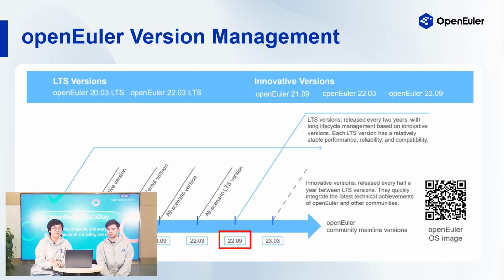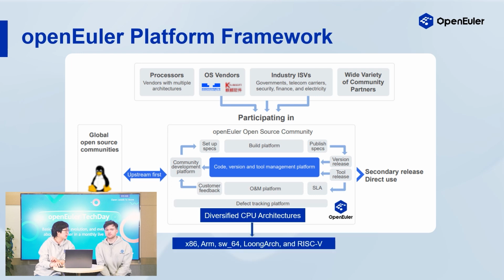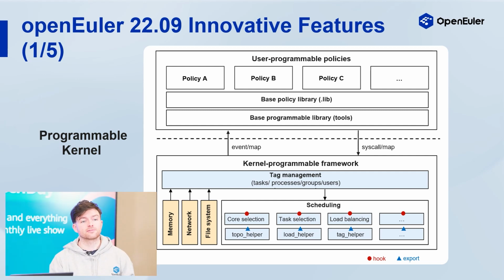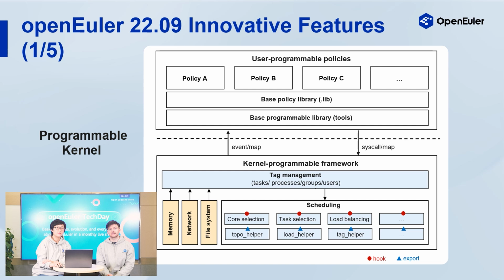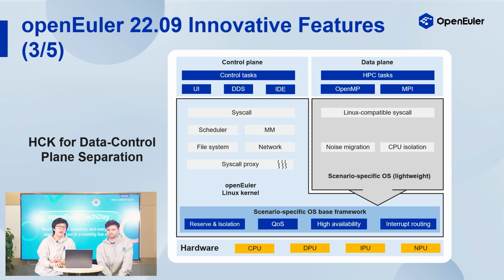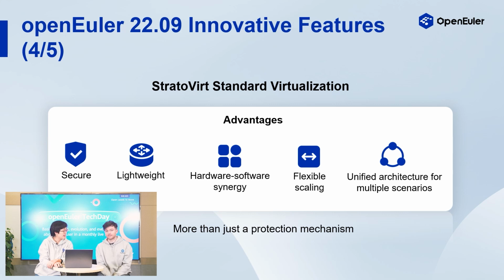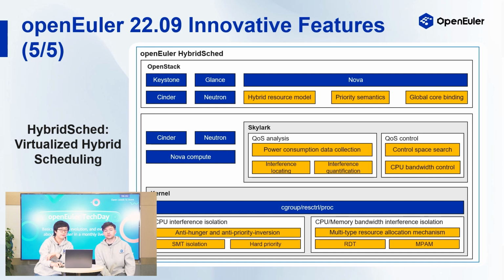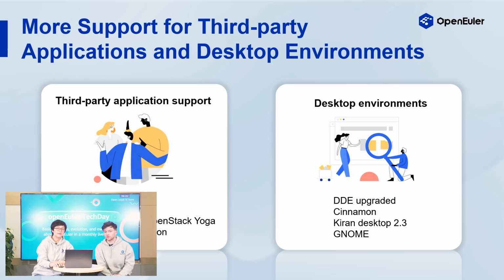openEuler TechDay EP03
openEuler 22.09 packs a treasure trove of next-level features that take diversified computingpower to new heights. Join Irene and Daniel at 16:00 (GMT+8) on January 17 for openEulerTechDay, to see how openEuler 22.09 is blazing new trails.